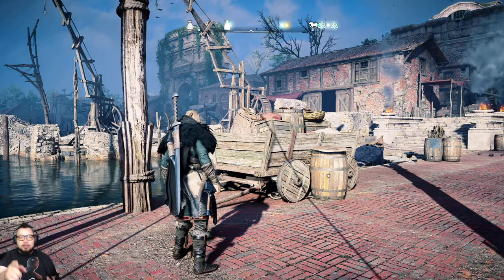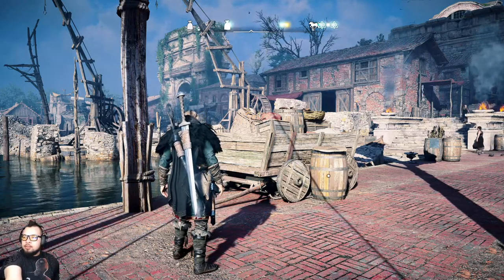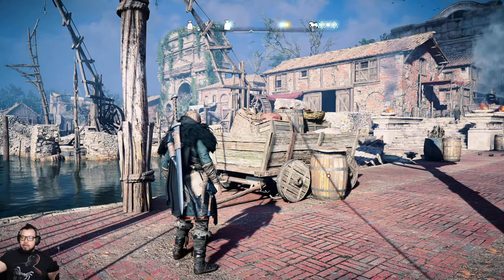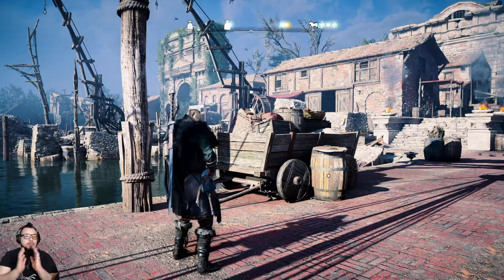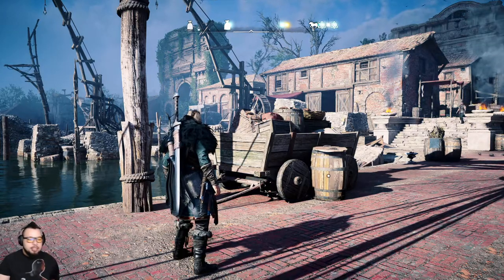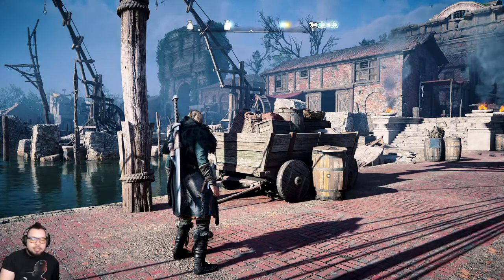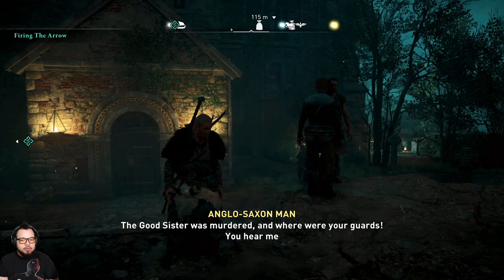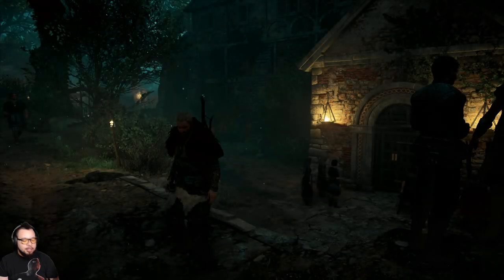(PS5) Assassin's Creed Valhalla (Raw Gameplay) P.51 (1080p/QualityMode)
Become Eivor, a mighty Viking raider and lead your clan from the harsh shores of Norway to a new home amid the lush farmlands of ninth-century England. Explore a beautiful, mysterious open world where you'll face brutal enemies, raid fortresses, build your clan's new settlement, and forge alliances to win glory and earn a place in Valhalla. England in the age of the Vikings is a fractured nation of petty lords and warring kingdoms. Beneath the chaos lies a rich and untamed land waiting for a new conqueror. Sail across the icy North Sea to discover and conquer the broken kingdoms of England. Immerse yourself in activities like hunting, fishing, dice, and drinking games, or engage in traditional Norse competitions like flyting. Grow and customize your own settlement by recruiting new clan members and building upgradable structures. Get better troops by constructing a barracks, improve your weapons at the blacksmith, discover new customization options with a tattoo parlor, and much more.